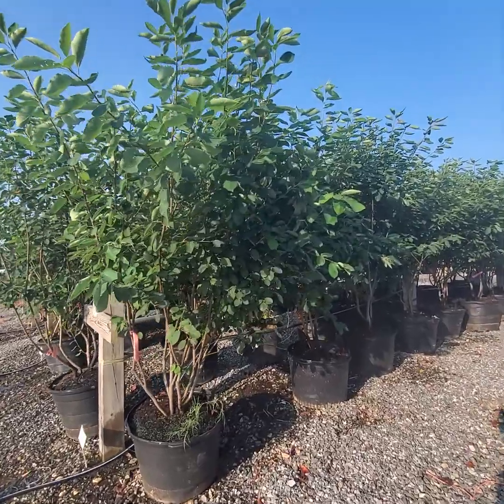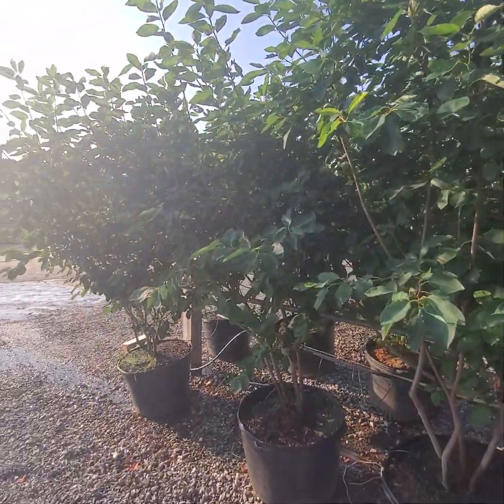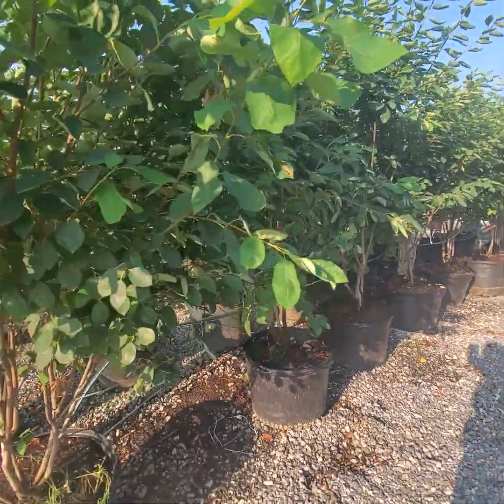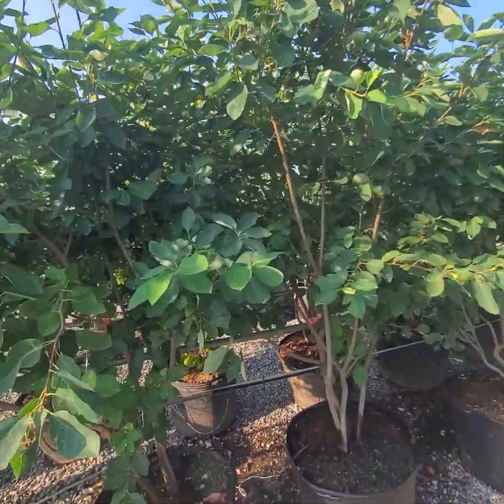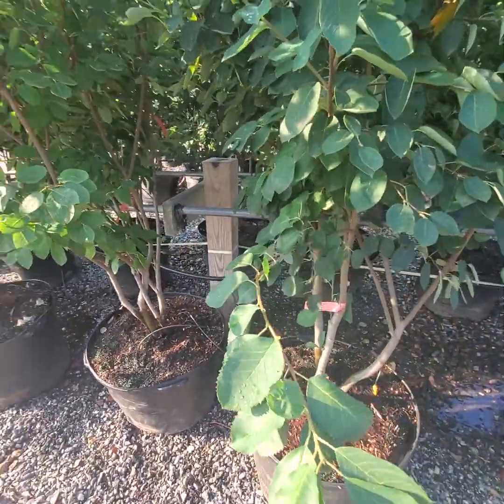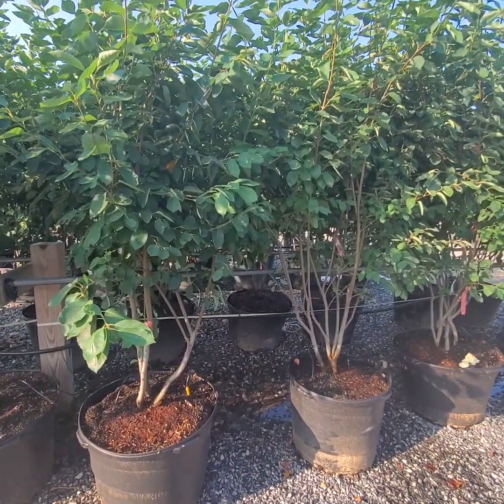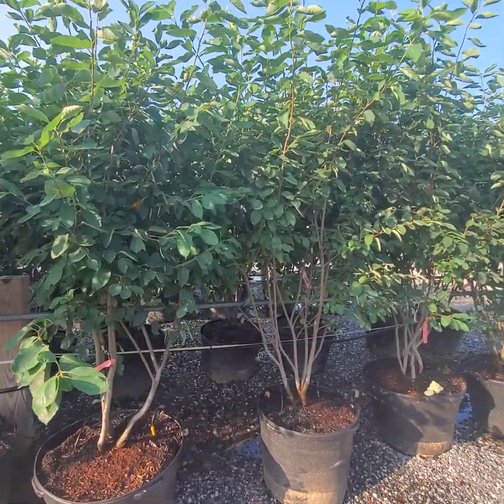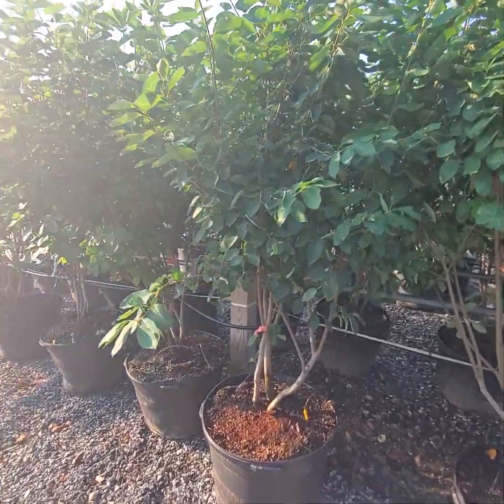US Native Alternative to Crape Myrtles ~ Amelanchier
"On the threshold of the 20th century we stand, knowing our strength & only needing to weld it into harmonious action to make it vital & lasting. Let us join hands & do our best to bring this about." ~Beverly T. Galloway (1904 - "The 20th Century Botany" pub. in 'Science') 🤘🌱 Galloway's article preaches about how the green industry may move forward but cautions that we must make educated decisions that work sustainably on the whole for the industry ~ what does that mean today? Finding a way to work successfully with our local Nature & our current environmental crises 🌾 Rust is an unattractive disease that hits plants like this Amelanchier every year in early summer. It causes deformed spiky orange fruit, rusty looking leaves & can be quite scary looking 😬 While there are many chemical companies out there who promise a rust free tree, what they're not telling you is that on a native tree like this: it's no big deal 🤗 We do not worry about spraying for rust on our Amelanchiers because they simply drop the infected leaves & fruit by mid-summer & reflush for the rest of summer to Winter, spraying chemicals is unnecessary as the tree will recover on its own and become hardier to rust by doing so, and it would taint the awesomely delicious edible berries for us & the birds, as well as poison our pollinators 👎 Spraying for foliar diseases that do not actually hurt the tree is both a waste of time & money, you can always send pictures of your concerns to before you spray 💫 Spend more time enjoying your garden, make it easy by shopping at Colesville Nursery 🏡